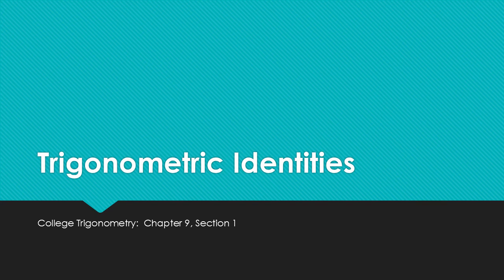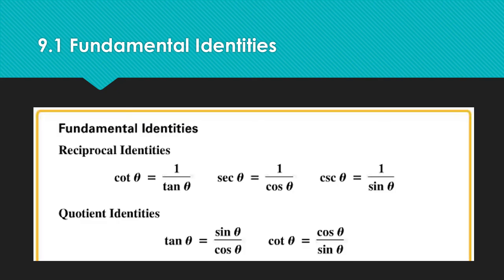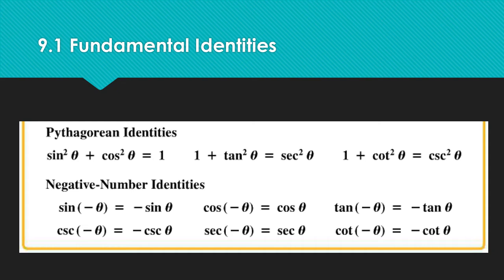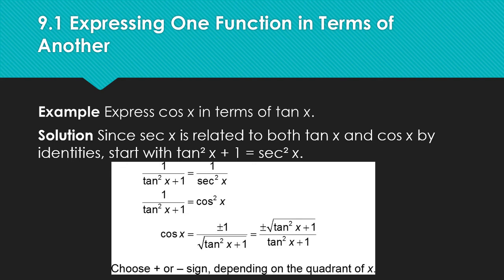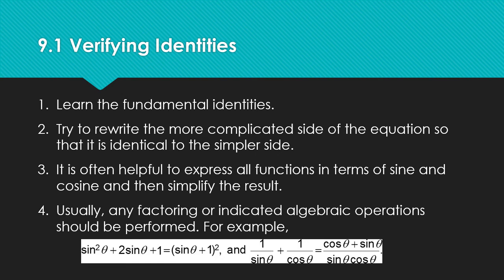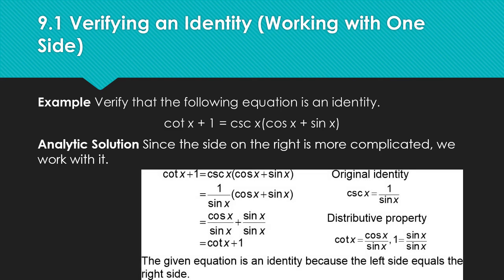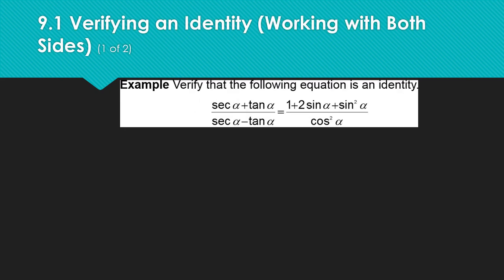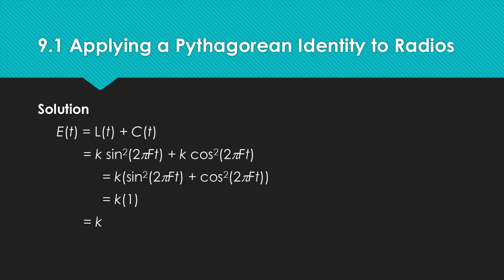Trig ppt 9 1